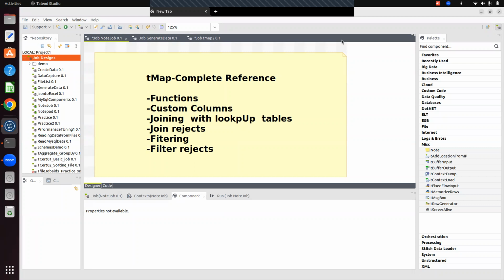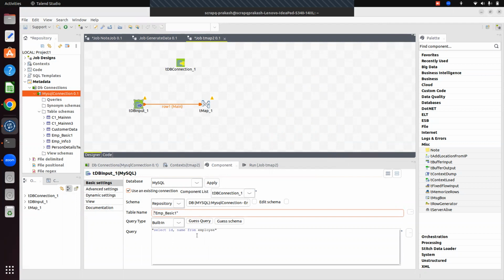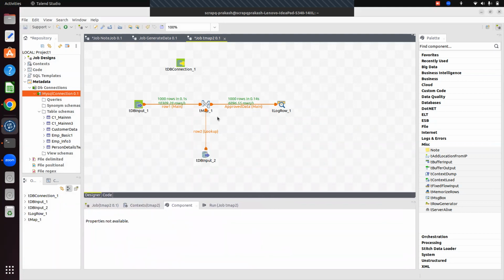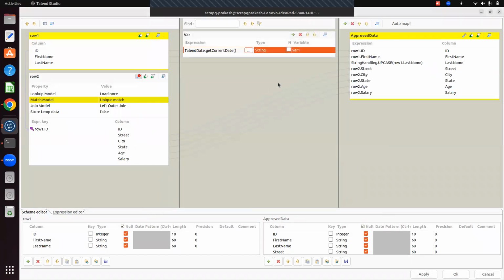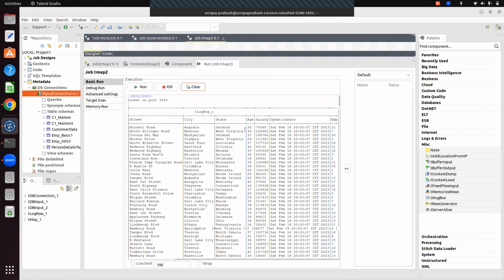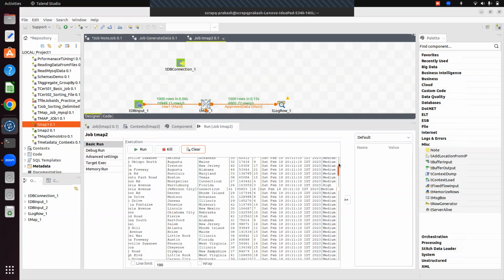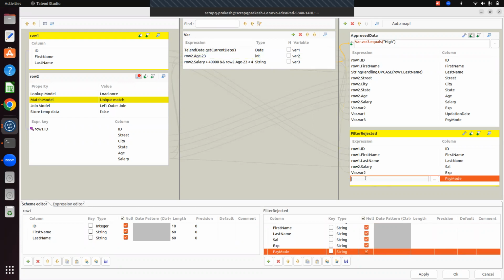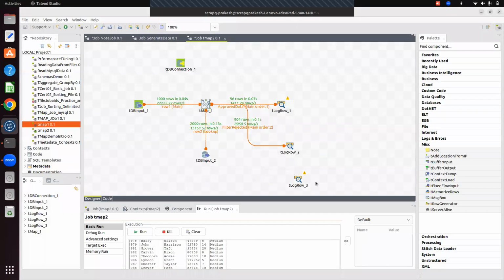Talend -Data Integration | tMap | ETL Process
This video Covers Basic knowledge on tMap component

Main Features in Talend are:
Data Migration,
Data Consolidation,
Data Synchronization,
Data Warehousing,